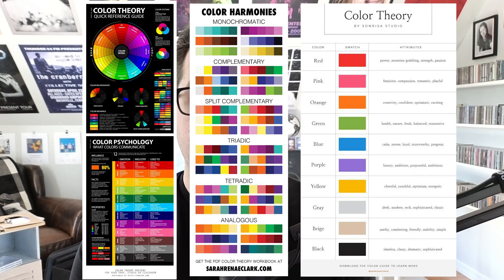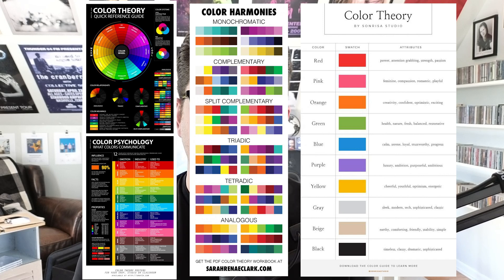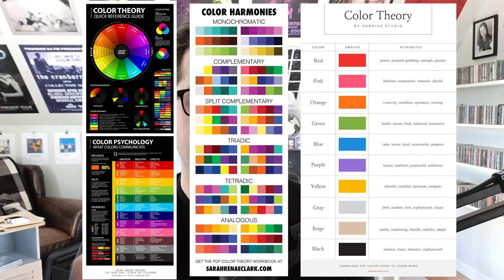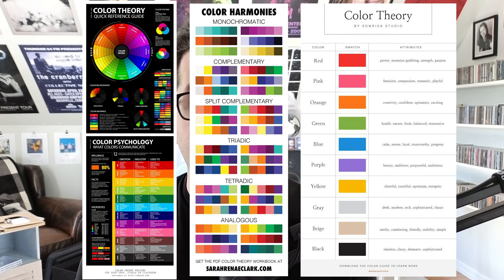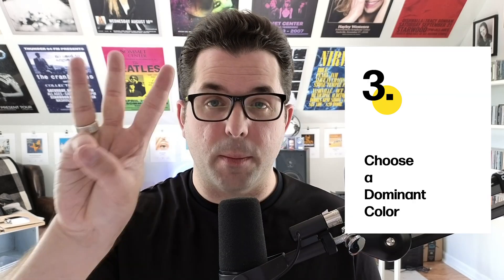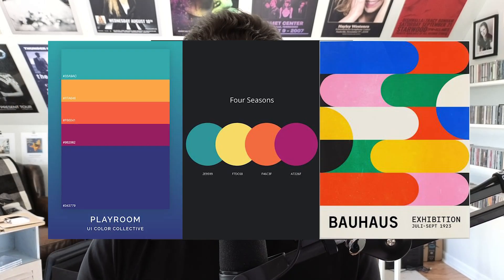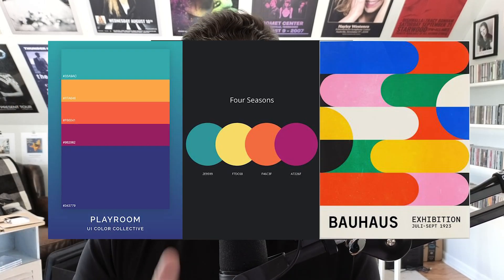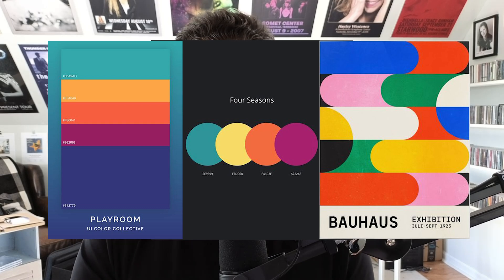5 Steps To Create A Color Palette For Your Posters in 2 MINUTES!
Next up in the new series is 5 Steps To Create A Color Palette For Your Posters in 2 minutes!